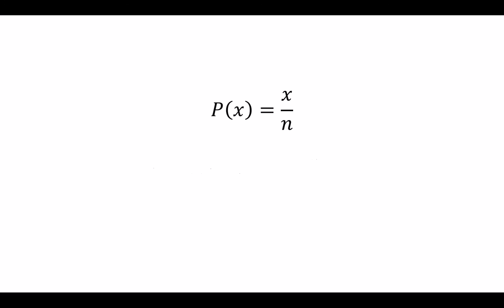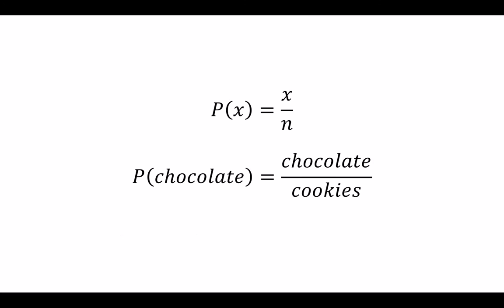Intro to probability using cookies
Introduction to basic probability using cookies